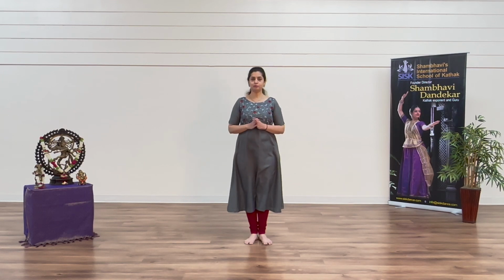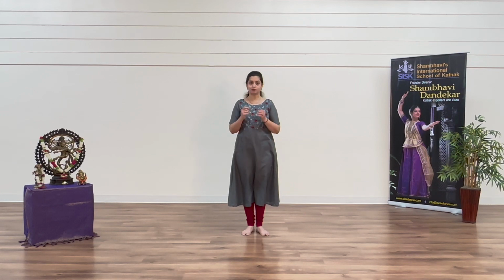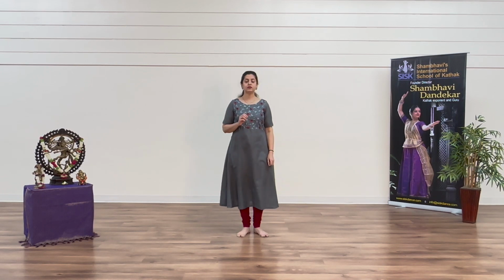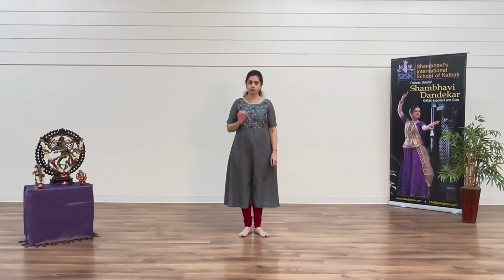How to get good footwork sound in dance?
Struggling to get that perfect tapping sound from your feet? Learn some hacks from the maestro! Shambhavi Dandekar, known internationally as a prolific Kathak performer, teacher, choreographer and mentor is sharing with you some basic exercises that you can do to overcome the problem. Good for students of any level.
to start learning online with Guru Shambhavi Dandekar.